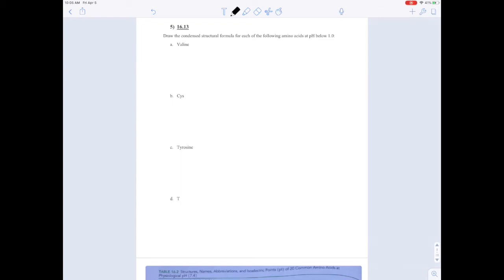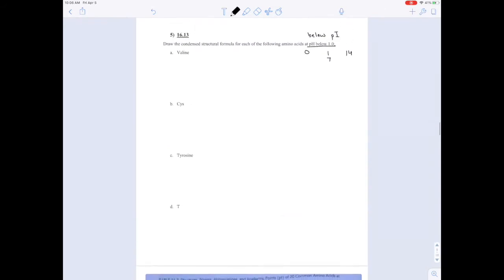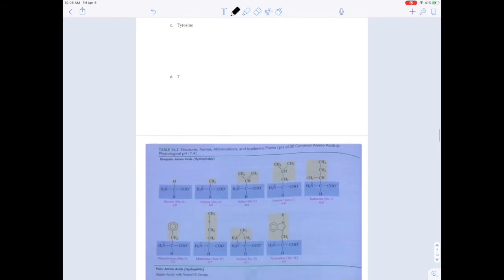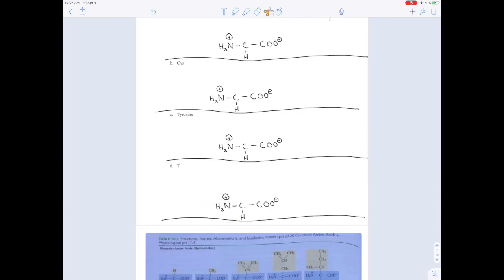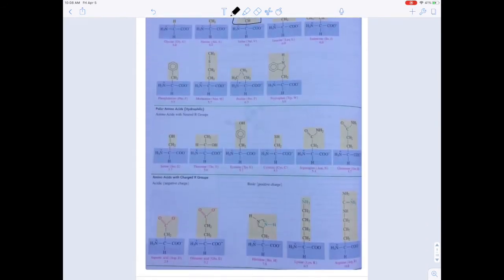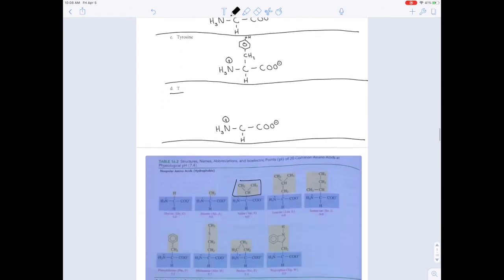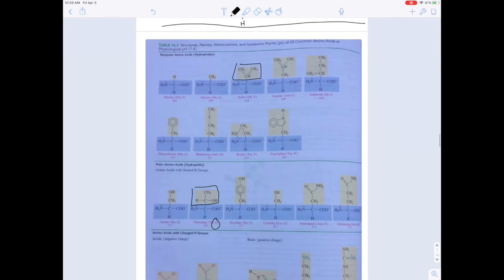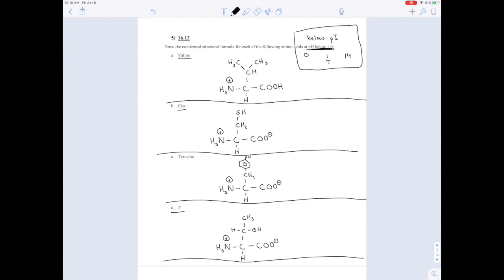Chapter 16 Exercise 5 Drawing Amino Acids at a low pH